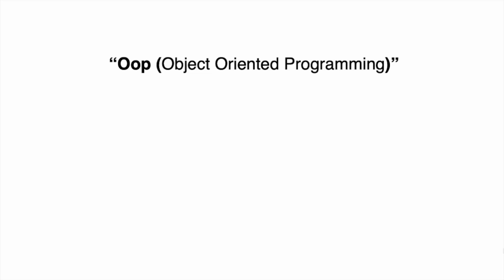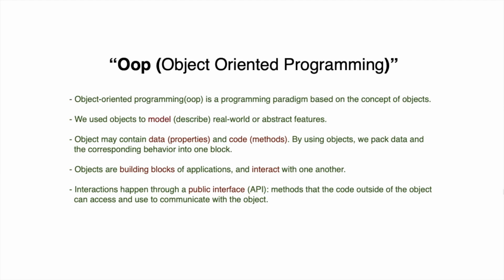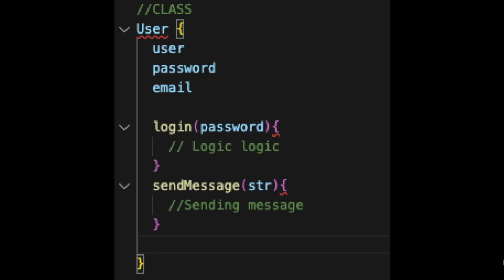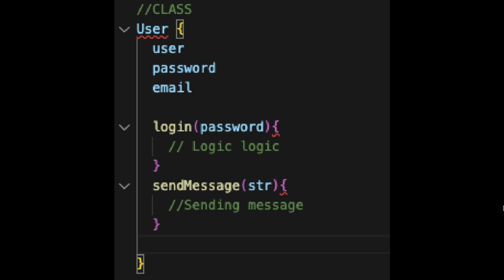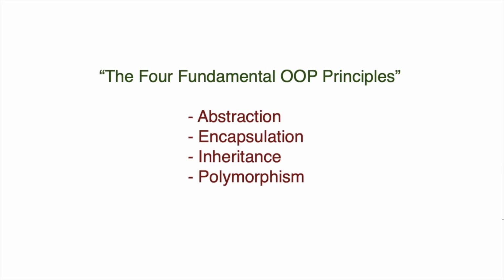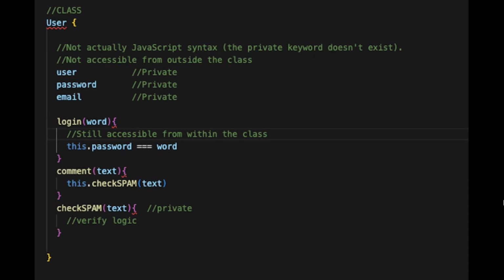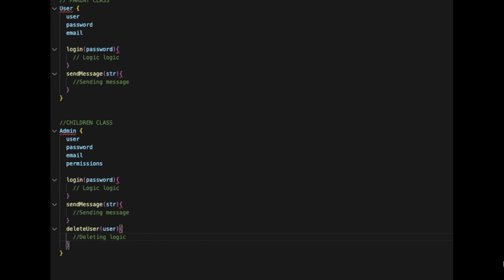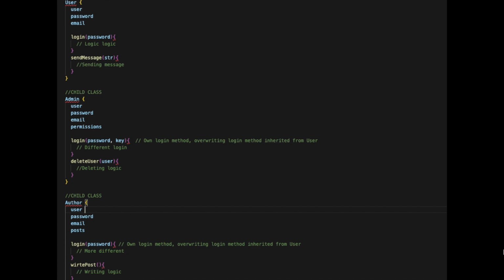What is Object-Oriented Programming? - JavaScript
I share my knowledge and understanding of "What is OOP?" in JavaScript.